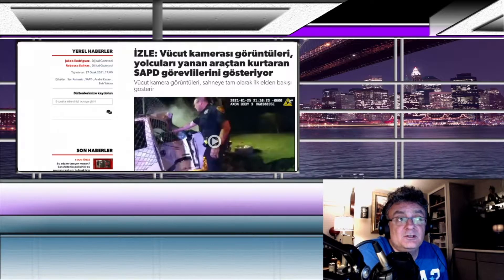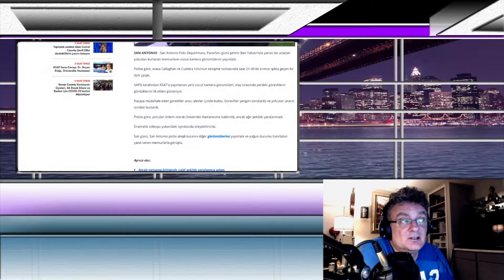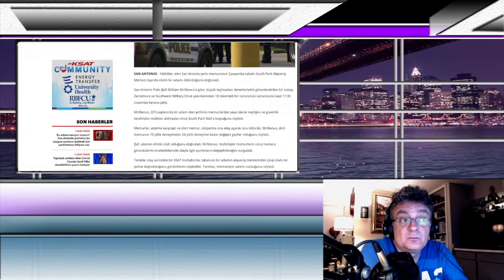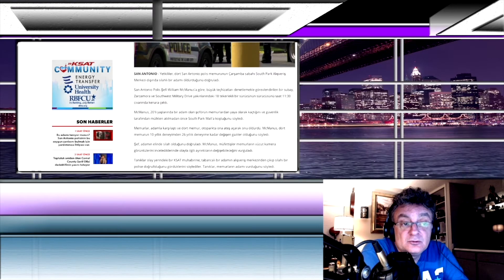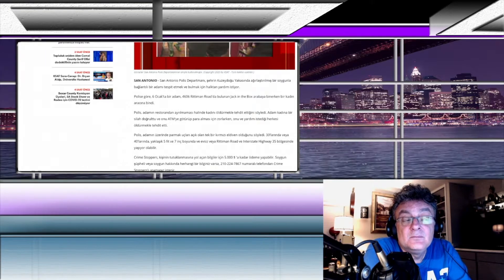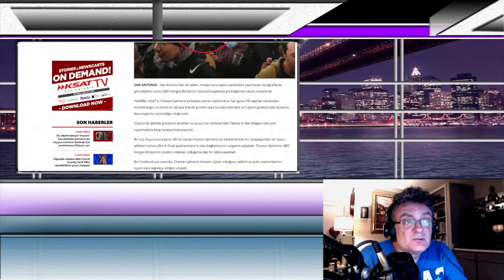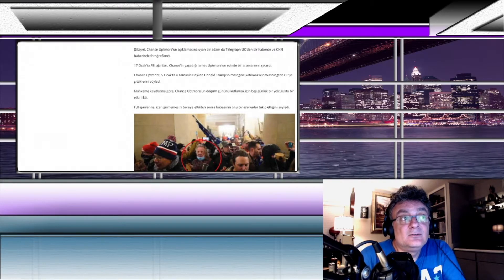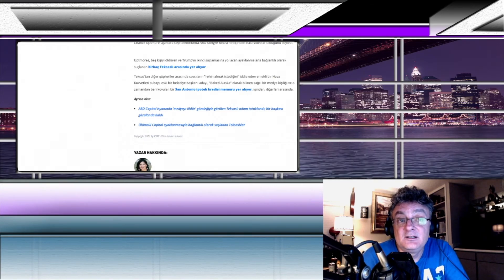Amerika Texas'dan Haberler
Yanan Arabayı Söndüren Polisin Vücut Kamera Görüntüleri, San Antonio'da Silahlı Soygun, Polisler Kendilerine Silah Çeken Kişiyi Öldürdü
Merhaba Arkadaşlar, ben Turgay. Avustralya Sydney'de 7 sene yaşadıktan sonra şu anda Amerika, Texas San Antonio'da yaşıyorum.
Kanalımda sizlere Amerika ve Avustralya hakkında bilgiler vermek istiyorum. Amerikaya nasıl gidilir, Green card çekilişi ile Amerika ya gitmek, evlilik yolu ile Amerikaya gitmek, Nişanlı vizesi ile Amerikaya gitmek ve bununla birlikte Amerikadaki hayat ve insanların, ne yediği, ne içtiği, nerelere gittikleri hakkında bilgiler vermek istiyorum. Hep birlikte gezelim ve görelim! Amerikada Marketlerde neler satılıyor, mağazalarda hangi marka ürünler nekadar, elektronik ürünlerin fiyatları, araba fiyatları ve buna benzer aklınıza ne geliyorsa hepsinin cevaplarını videolarımda görelim iyi seyirler.
Videolarımı seyrettikden sonra lütfen “beğenmeyi” ve “abone” olmayı unutmayın!Amerika hayatını birlikte gezmek, görmek, eğlenmek ve bilgilenmek için bizi izlemeye devam edin. iyi seyirler.

* Bize destek olarak daha kaliteli ve ilgi çekici videolar izleyebilirsiniz.

* * Kanalıma Destek Olmak İsteyen Arkadaşlar Bu Link İle Yardım Yapabilirler